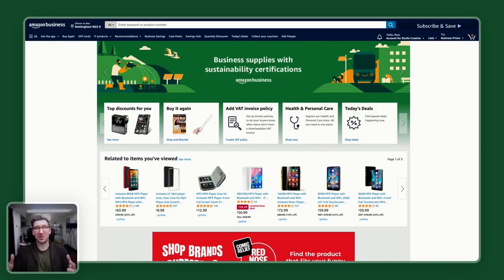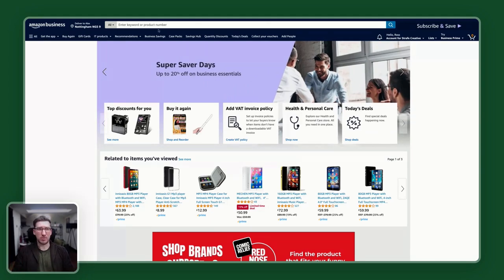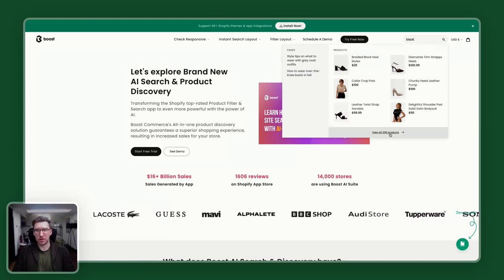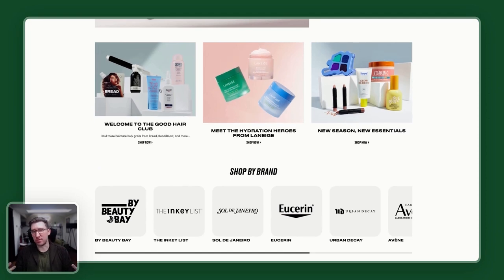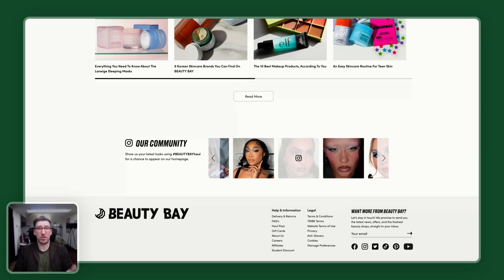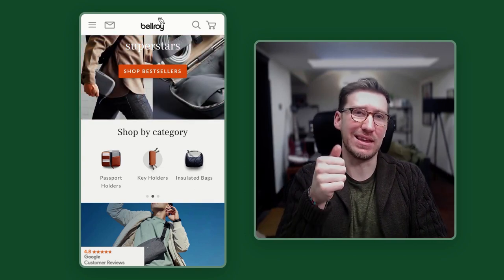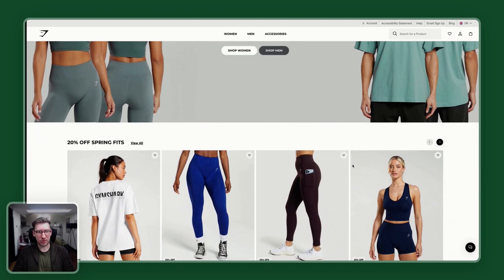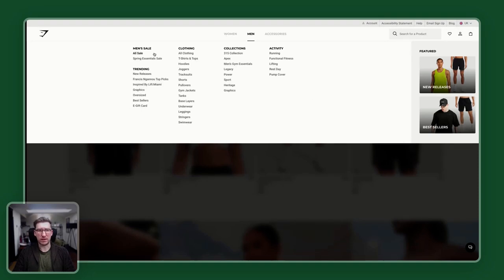What makes a good ecommerce homepage?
In this insightful video, we delve deep into the world of ecommerce homepages to unravel the key elements that make them effective. Join us as we explore how people search online, focusing on three essential ways: search functionality, navigation, and scrolling.

🔍 Understanding user behavior is just the beginning – we break down the hierarchy of a successful ecommerce page. Discover the importance of a compelling top message, showcasing best sellers, and strategically organizing categories for a seamless user experience.

🌟 Social proofing plays a crucial role in building trust. Learn why it's a must-have element for any ecommerce homepage and explore real-world examples from leading websites.

🖥️ Above the fold is prime real estate! Find out how top-performing ecommerce sites like Gymshark, Beauty Bay, Amazon, Bellroy, and Allbirds utilize this space to captivate their audience and drive engagement.

📣 Clear Calls to Action (CTAs) and strategically placed interaction points are the driving force behind conversions. We dissect successful examples to showcase how these elements contribute to a well-designed and effective ecommerce homepage.

Get ready to be inspired by the best in the industry! We'll be taking a closer look at five top-notch websites, including:

Whether you're a seasoned ecommerce professional or just starting your online journey, this video is packed with actionable insights to elevate your homepage design game. Hit play and join us on the journey to unlocking the secrets of a stellar ecommerce homepage! 🌐✨